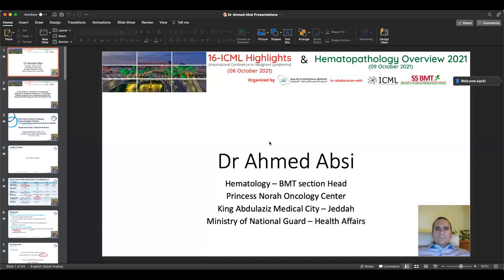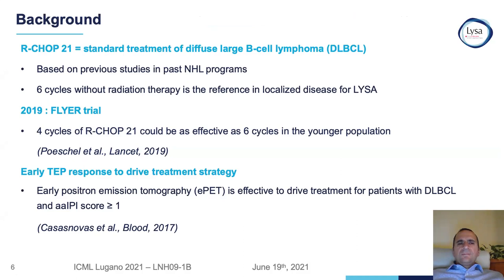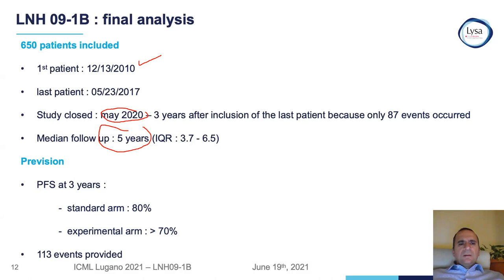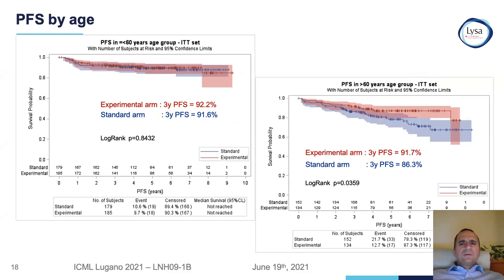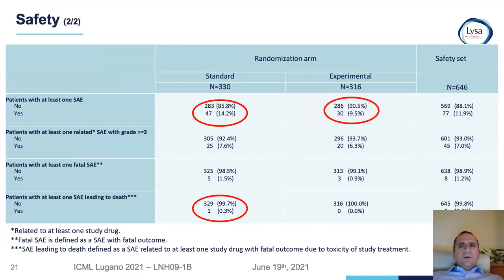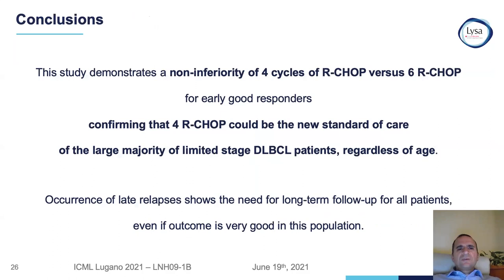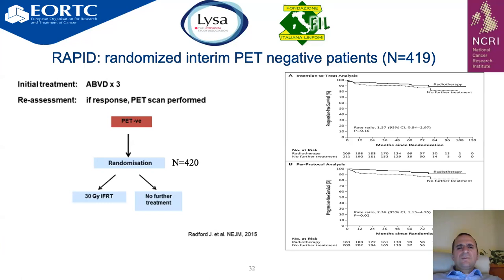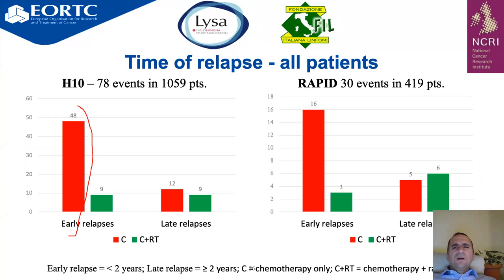Summary presentation by Dr. Ahmed Absi (KAMC-Jeddah) - 16-ICML Highlights - 08 Oct 2021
1. Early Positron Emission Tomography Response-Adapted Treatment in Localized Diffuse Large B-Cell Lymphoma (aaIPI=0): Results of the Phase 3 LYSA LNH 09-1B Trial

2. Relapses in interim PET-negative limited-stage Hodgkin lymphoma patients receiving ABVD with or without radiotherapy – Analysis of EORTC/FIL/LYSAH10 and UK NCRI RAPID trials